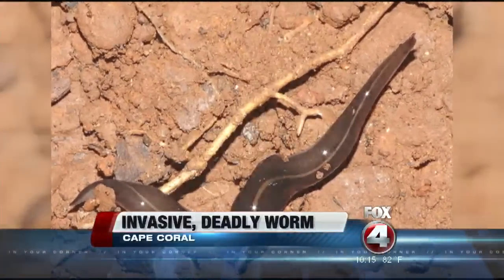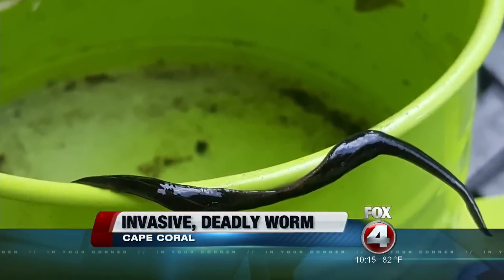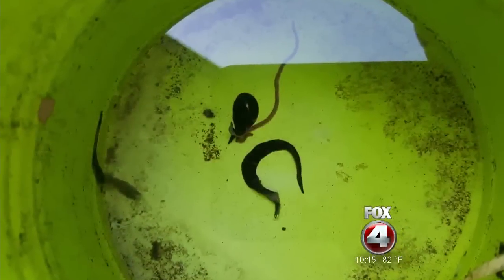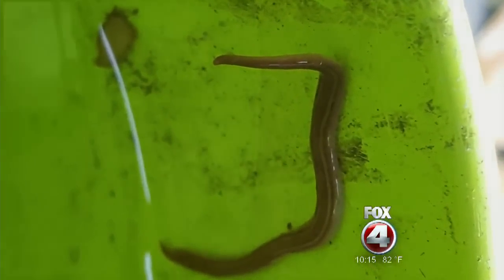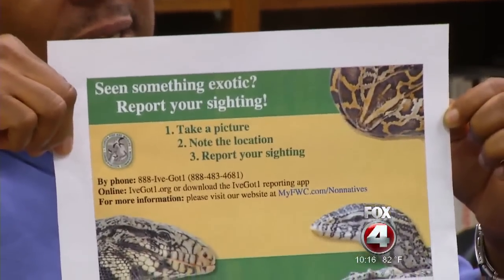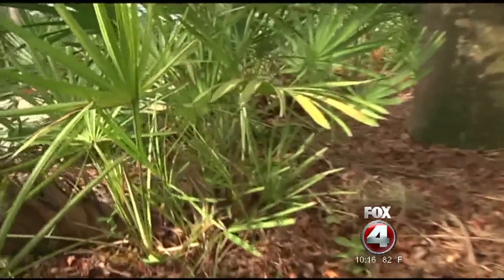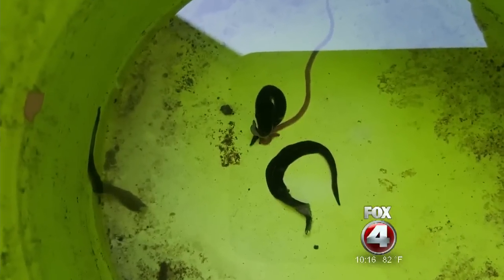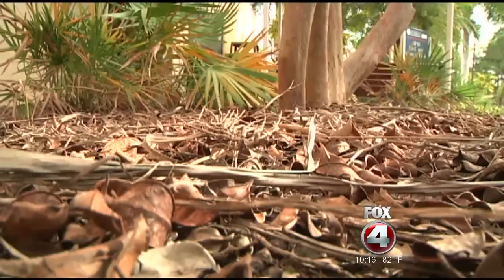Invasive flat worms found in Cape Coral, Florida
A potentially deadly worm, New Guinea flatworm, found in Cape Coral, Florida raising concerns about how it got here and how to keep them out. The flatworm is an invasive deadly worm first found in Miami, Florida. They are a dark worm with an orange strip.

The threat from the flatworms is potentially a disease affecting the brain and spinal cord. Other horrible diseases associated with the worms are meningitis and more.